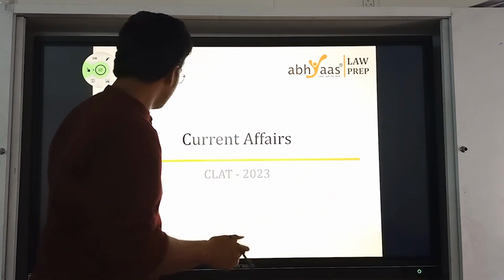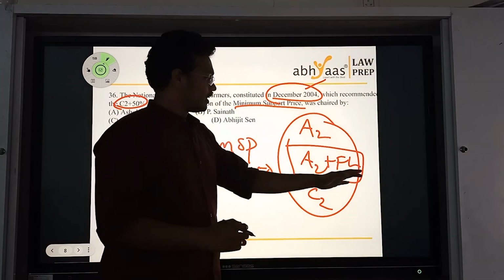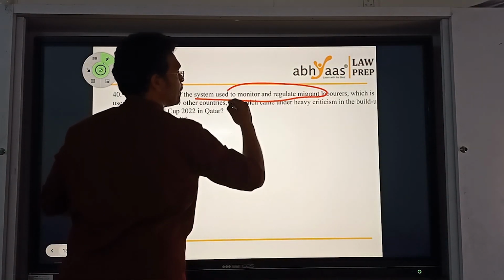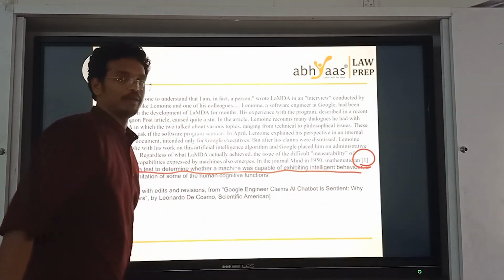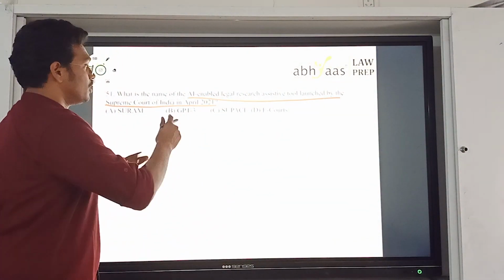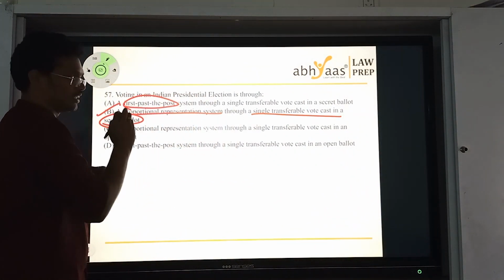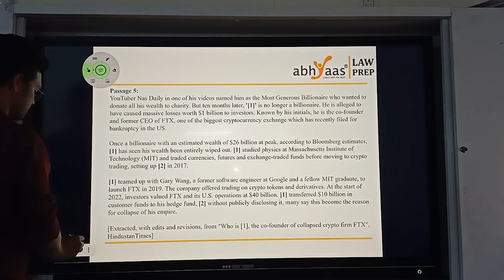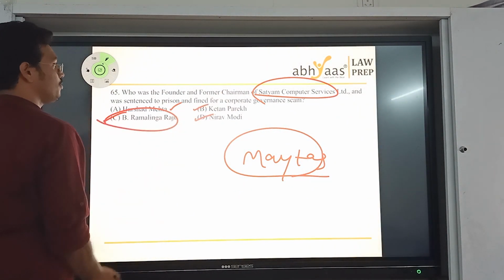CLAT 2023 Exam Paper Solutions & Key | Current Affairs by Mr. Sai Krishna | Abhyaas Lawprep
In this video, Mr. Sai Krishna - Sr CA Trainer - Abhyaas LawPrep will explain CLAT 2023 Exam Paper's Current Affairs Section Solutions & Key

00:14 - Intro & Difficulty Level of CLAT 2023 Exam Paper's Current Affairs Section
00:22 - Passage 1 Solutions & Key
07:36 - Passage 2 Solutions & Key
14:35 - Passage 3 Solutions & Key
21:24 - Passage 4 Solutions & Key
26:47 - Passage 5 Solutions & Key
35:57 - Passage 6 Solutions & Key
35:59 - No of Key Contestations
36:16 – Thank you

2. for 11th Passed/ 12th Studying
3. for 1th & 12th Appearing/ 12th Passed

2. for 11th Passed/ 12th Studying
3. for 1th & 12th Appearing/ 12th Passed

CLAT|CLAT2023| CLAT2023EXAMPAPERSOLUTIONS|CLAT2023EXAMPAPERKEY|CLAT2023PAPERKEY
ABHYAASLAWPREP|LEARNWITHTHEBEST|CLATONLINECOACHING|CLATCOACHINGINHYDERABAD|CLAT2023ANALYSIS|
BESTCLATCOACHINGININDIA